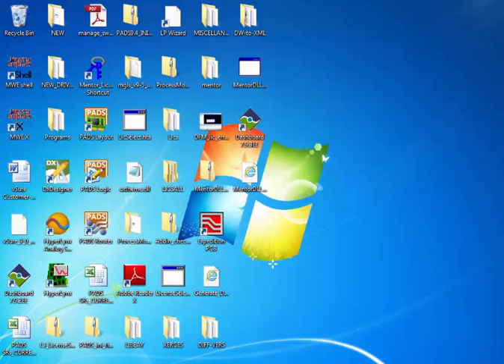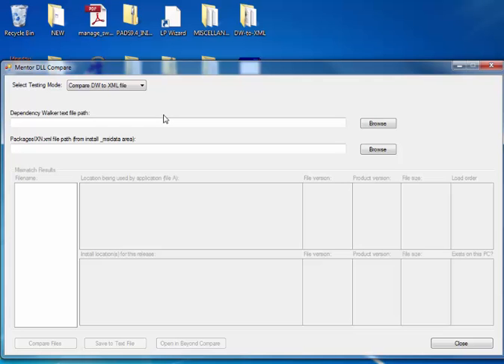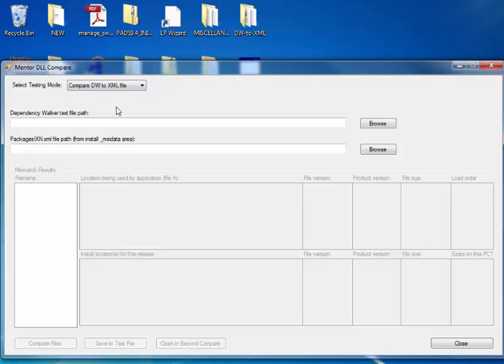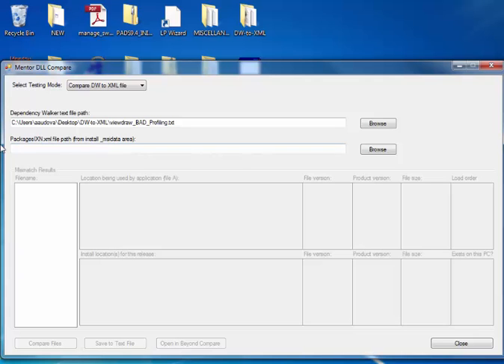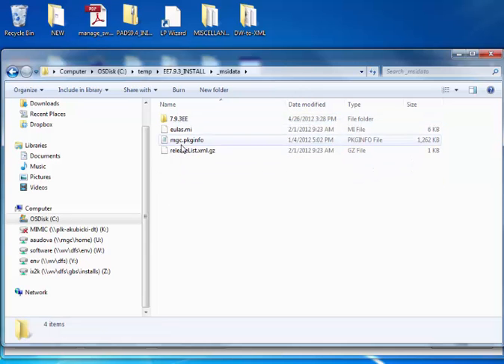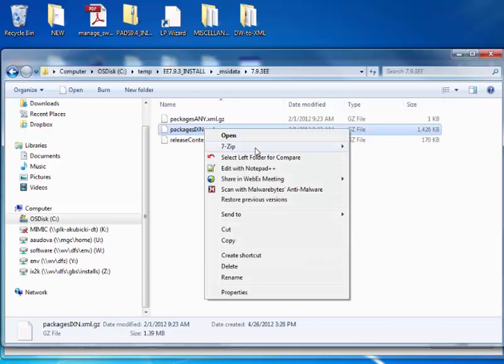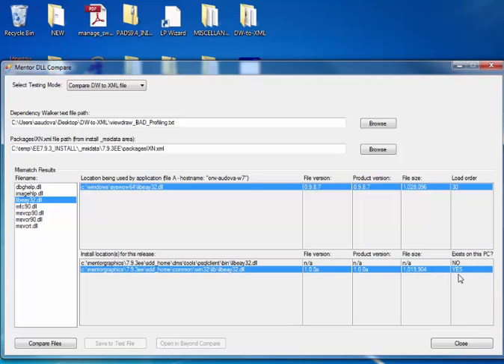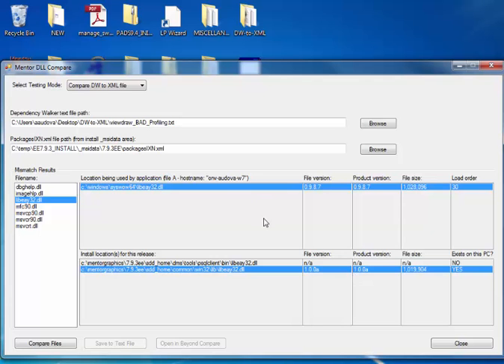Mentor Graphics DLL Compare Part Two